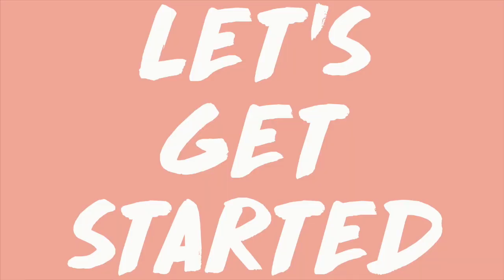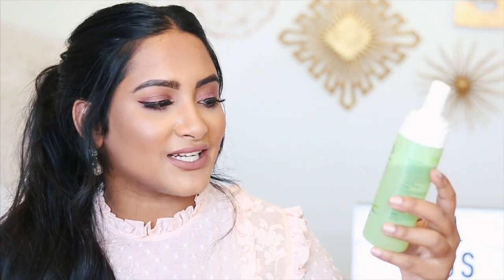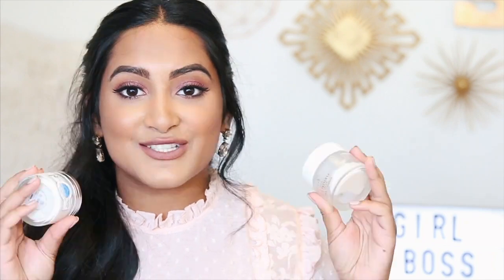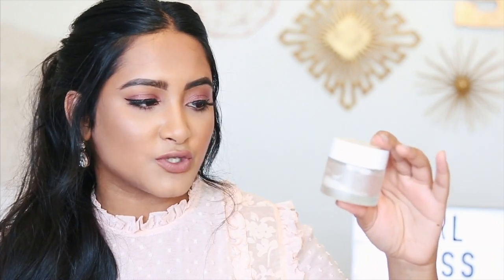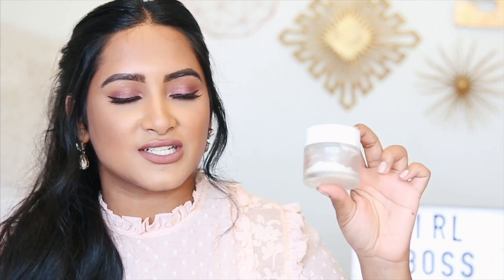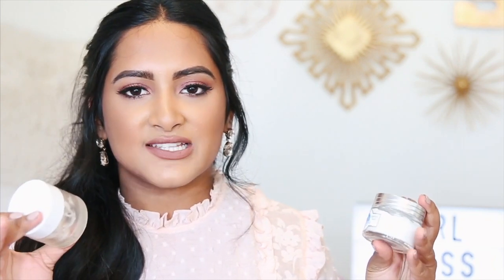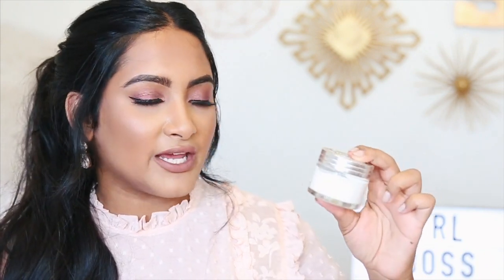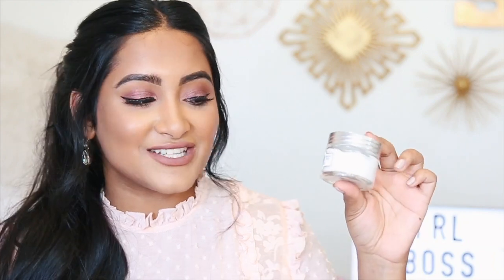MOST EXTRA SKIN CARE ROUTINE | Updated 2017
DIRECT LINKS:
• Simple Foaming Cleanser
• Fresh Lotus Youth Preserve Face Cream
• L'Occitane Shea Light Comforting Cream
• Pimple Popper Tool
• Similar: Black Charcoal Peel Off Mask
• Freeman Polishing Mask Charcoal & Black Sugar
• Skin Food Rice Mask Wash Off
• Fresh Rose Face Mask
• Hemani Tea Tree Oil

About Me!
Name: Sonali (Sun-all-e) aka sonarly, sona, nali
Age: 20
Ethnicity: Indian
College: University of Central Florida
Major: Radio/ Television
Sorority: Kappa Delta